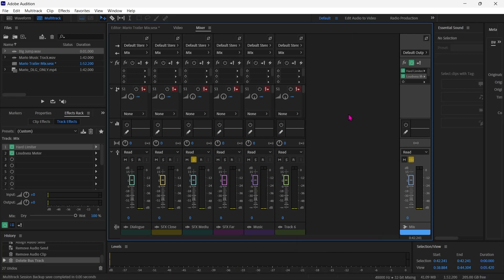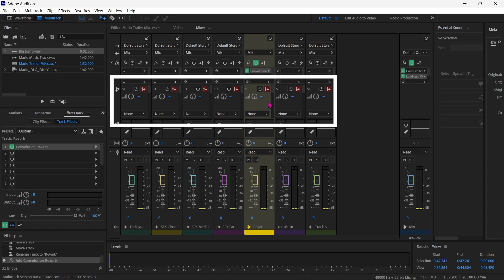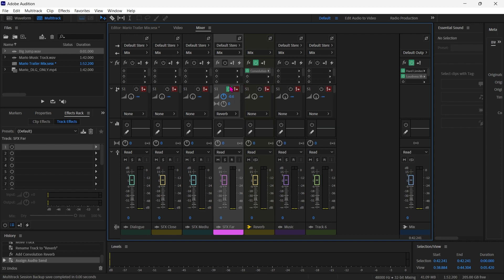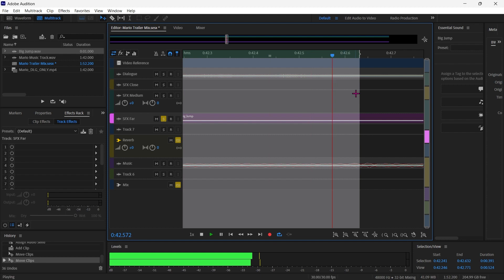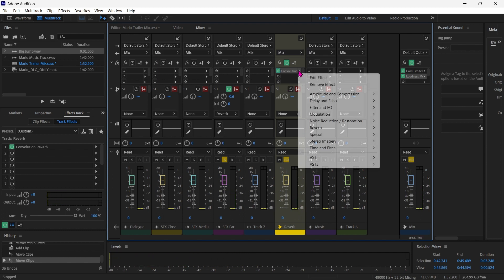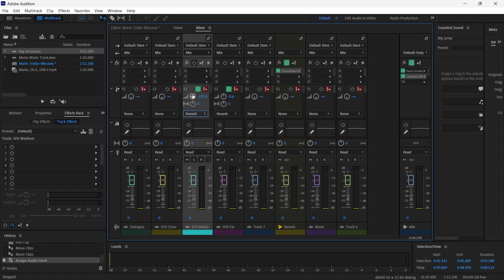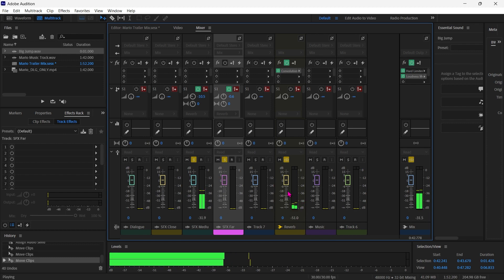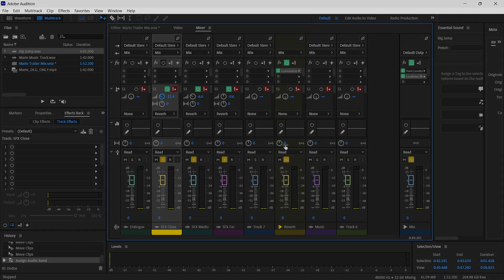Mario Mix 3